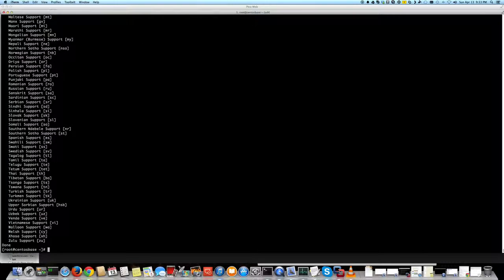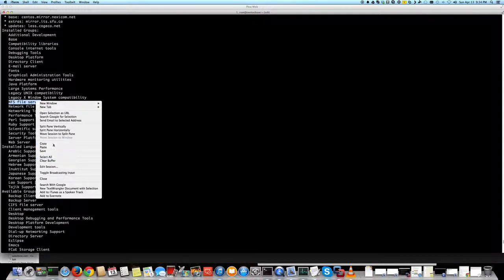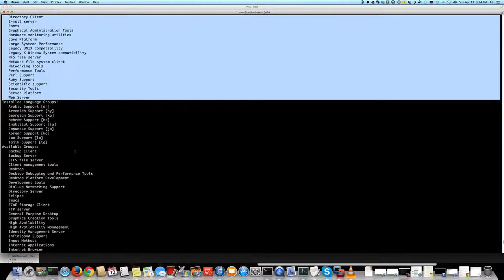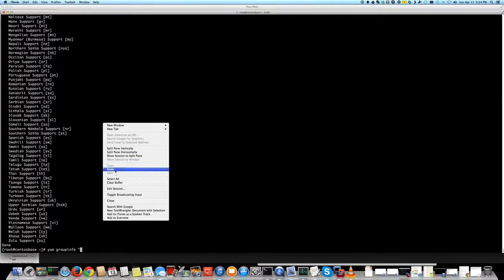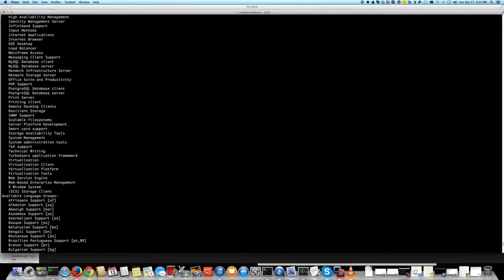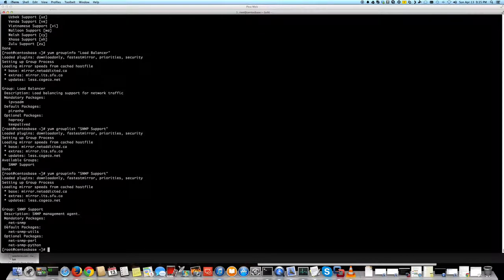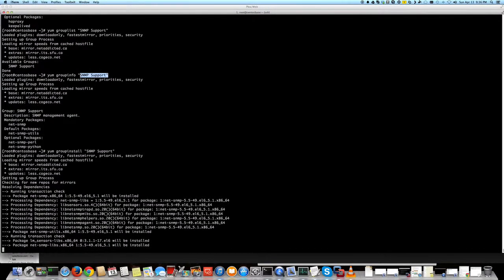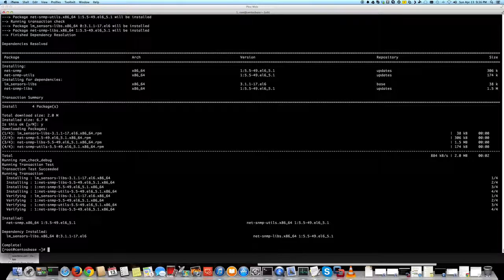Install a group of packages with yum groupinstall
If you want to learn more try man yum and look for groupinstall, groupinfo and grouplist